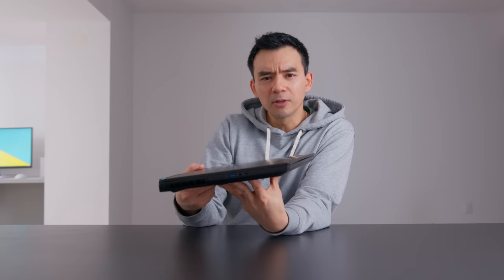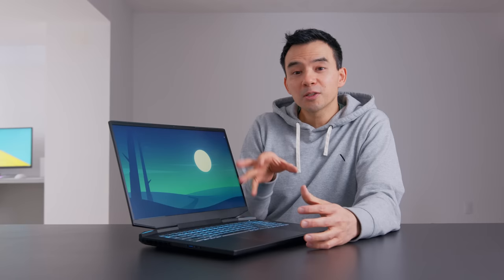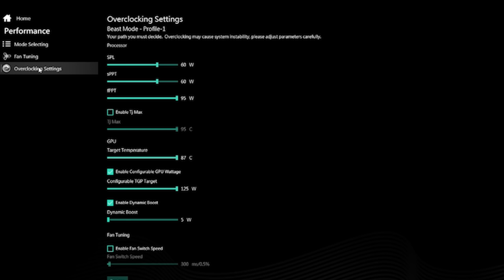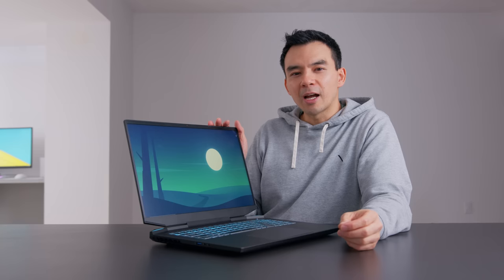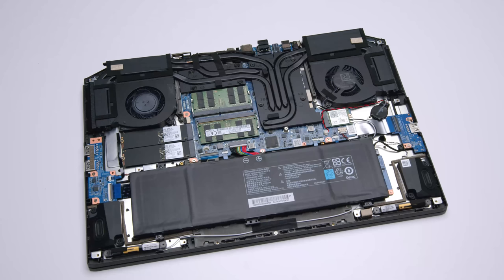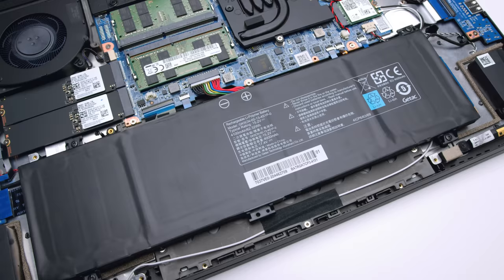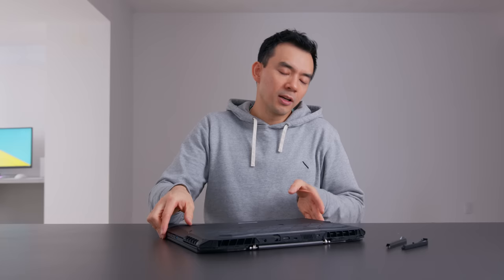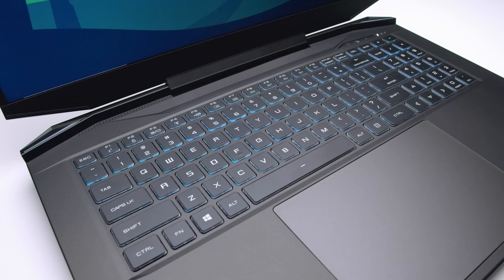The Prometheus Gaming Laptop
The Best Gaming Laptop from Eluktronics for maximum performance under an inch - Prometheus XVII. 5800H + RTX 3070 / RTX 3080